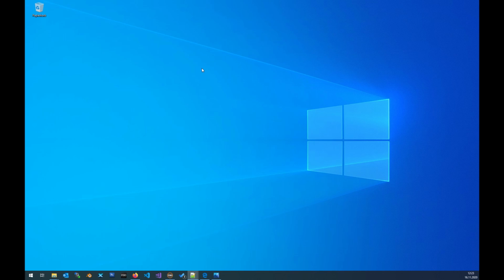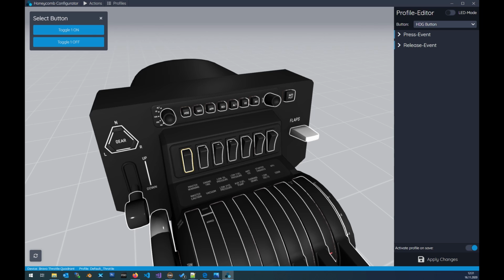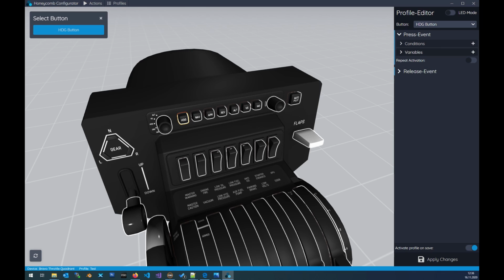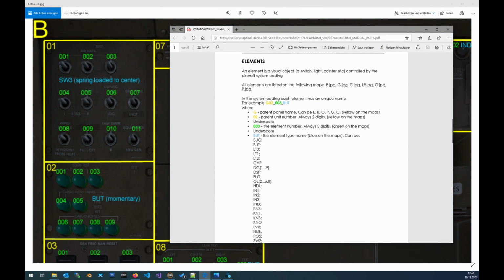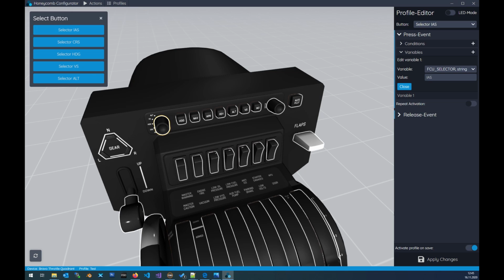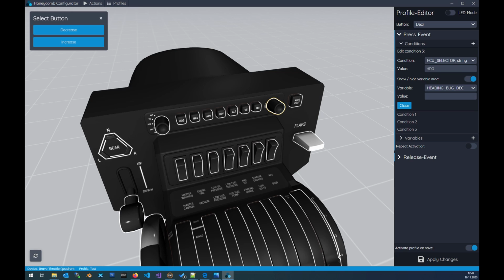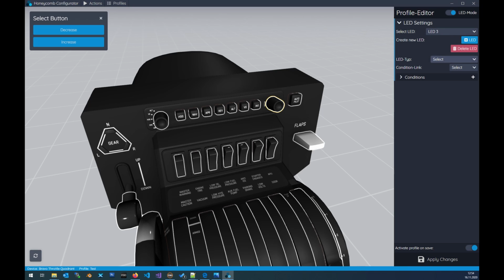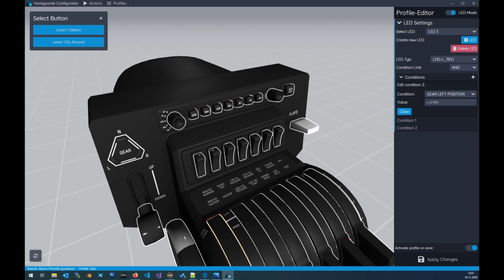Honeycomb Config Tool Version 2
A short overview of the new Honeycomb Config Tool.

sorry...forgot to record the cursor